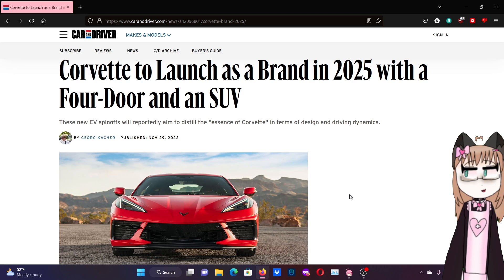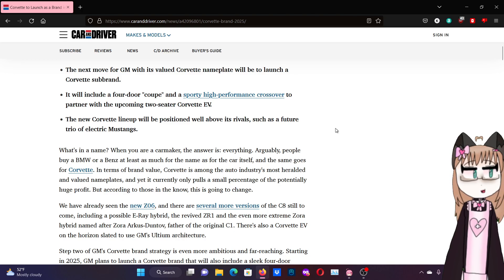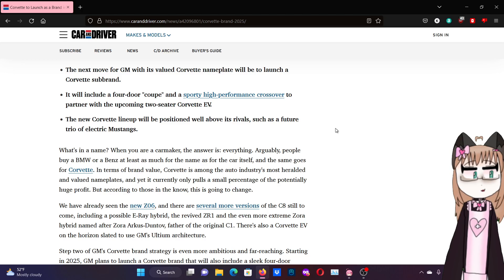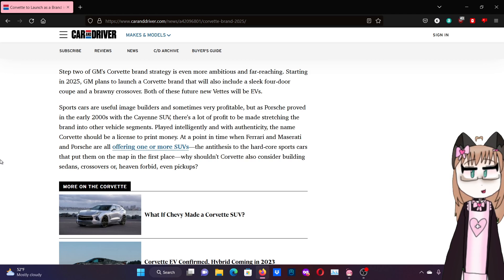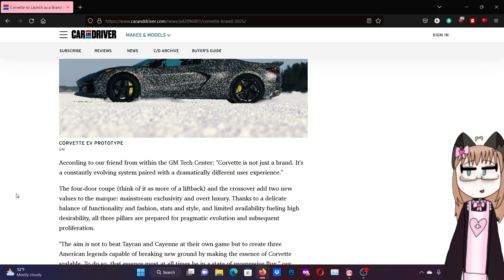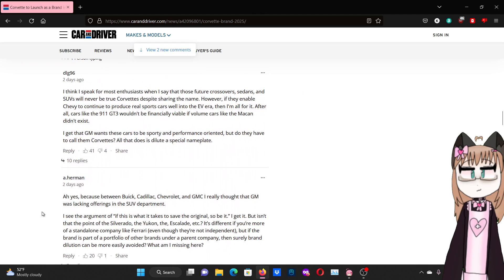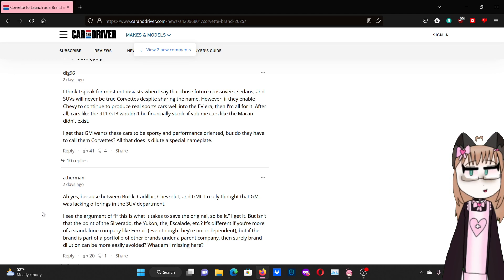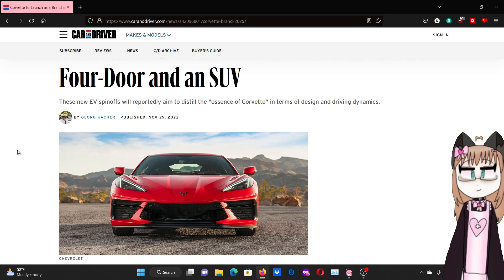gm, no one wants this!!!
apparently, gm is planning to make corvette its own brand in 2025. here's why I don't agree.